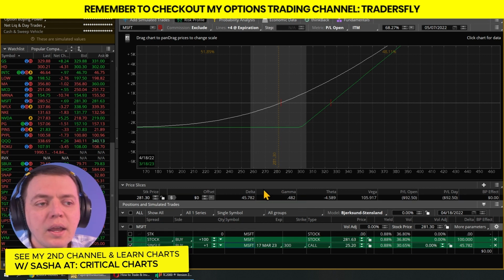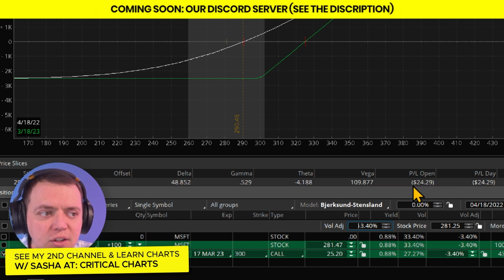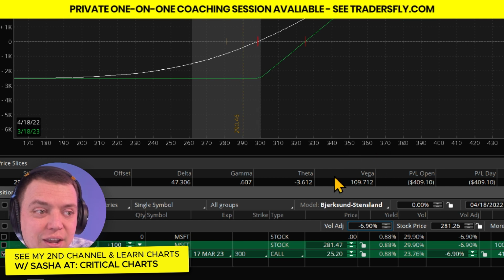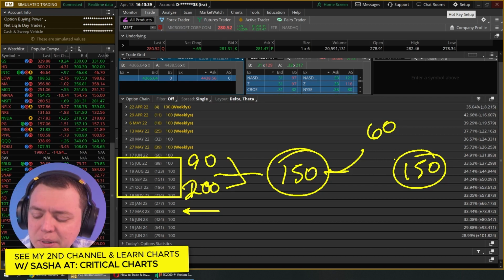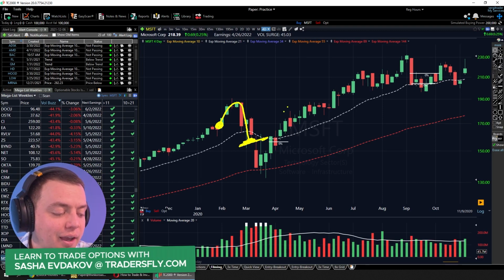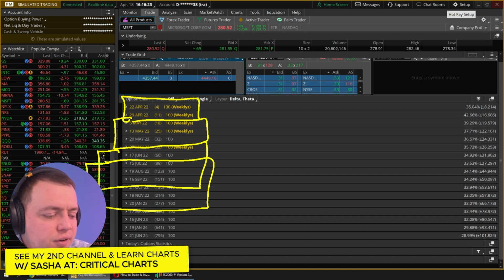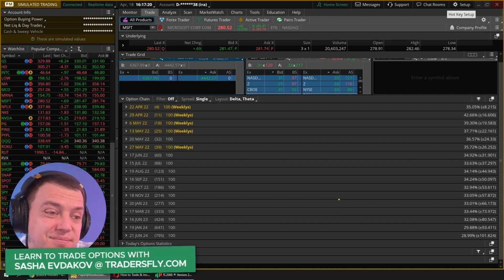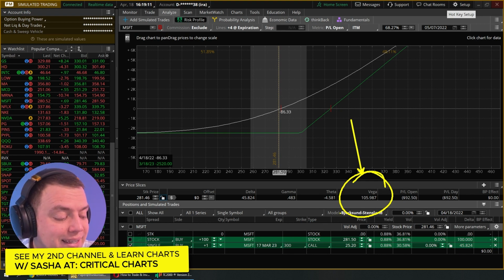What Most People Don’t Know About Trading Option LEAPS!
In this video, we will be discussing about what most people don't know about trading Option Leaps. These are the things that people should know regarding trading Option Leaps. A lot of people try to trade Option Leaps like a "stock substitute" without using as much capital. This is one of the things that we will be talking about.